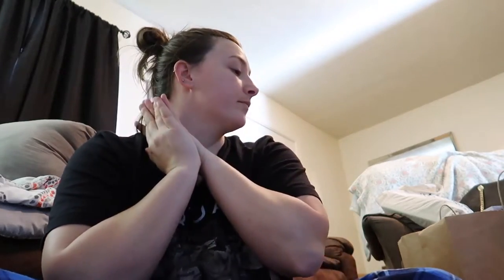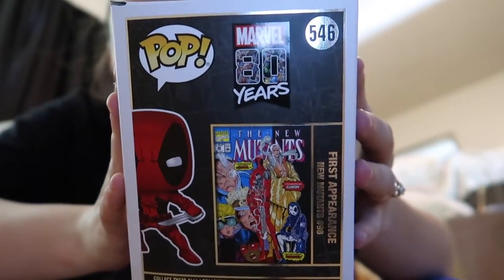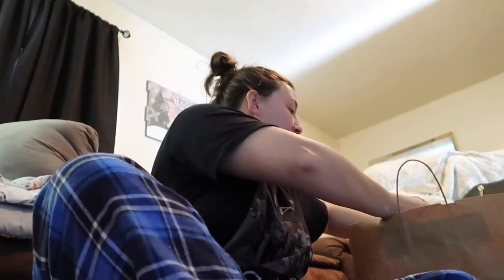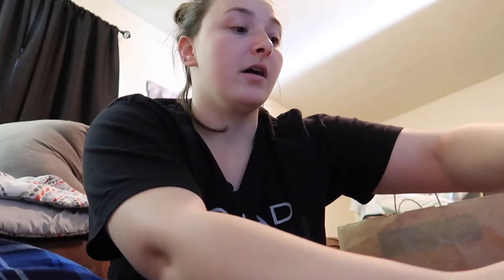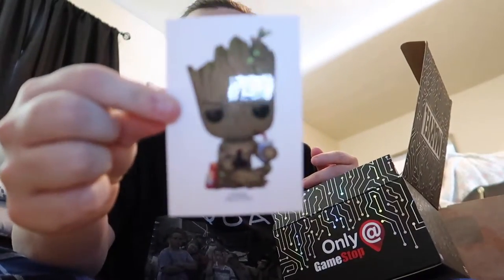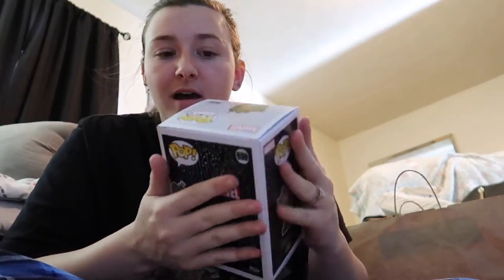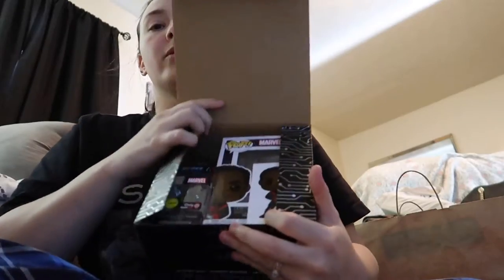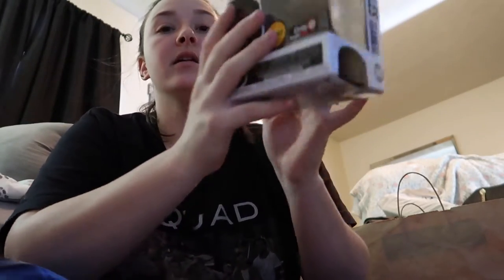BLACK FRIDAY FUNKO POP HAUL | KAYLA BECKHAM